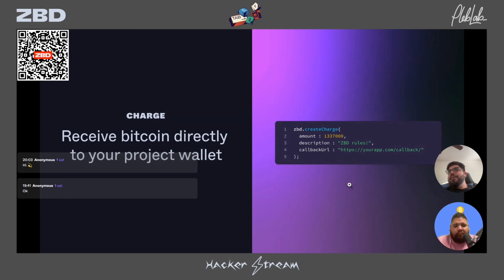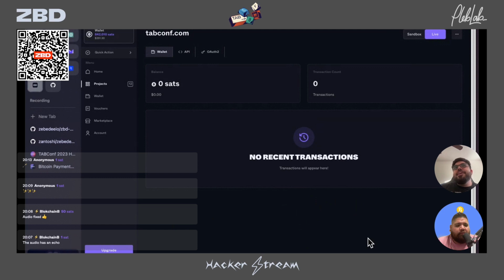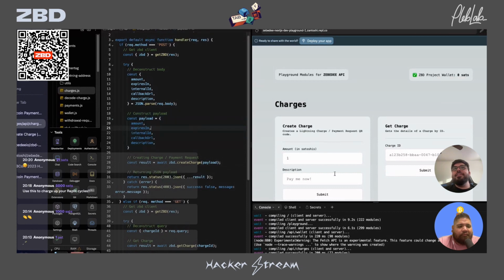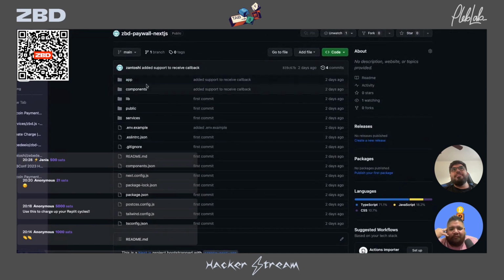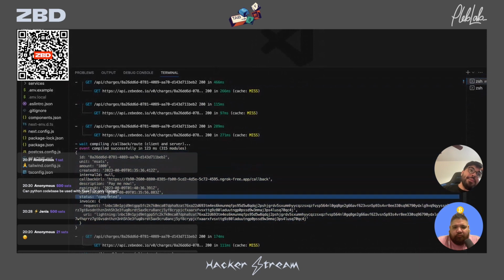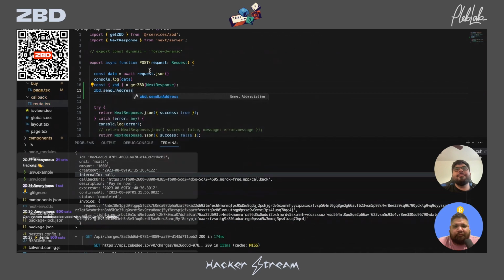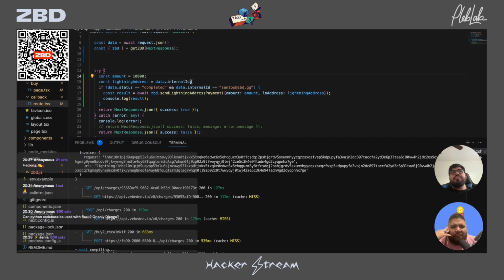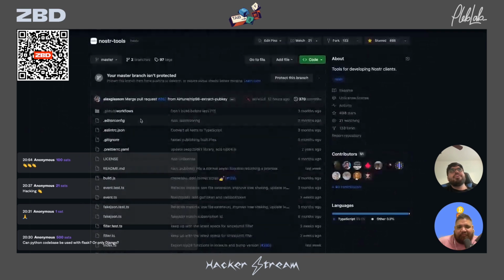ZBD Bitcoin Lightning Dev Crash Course